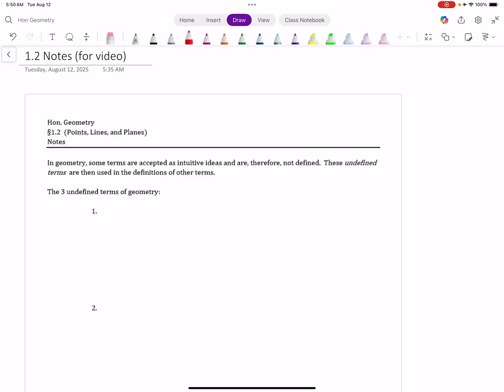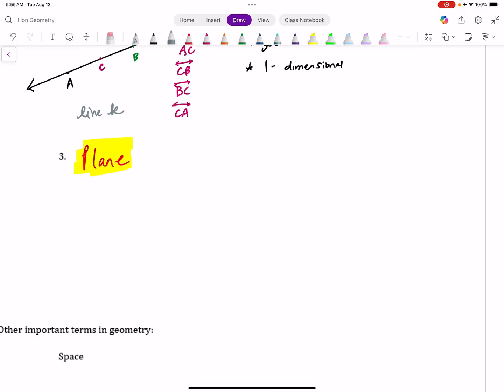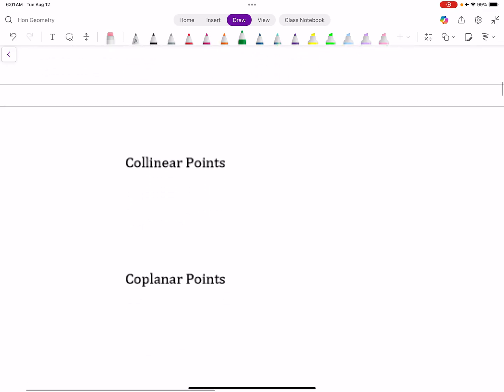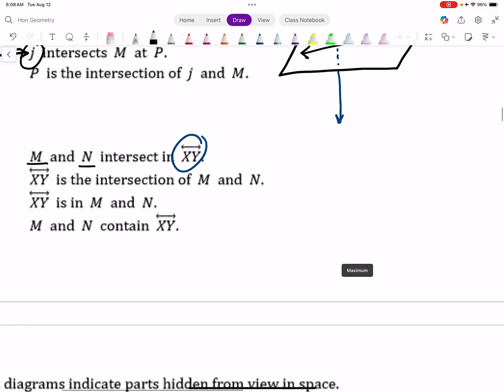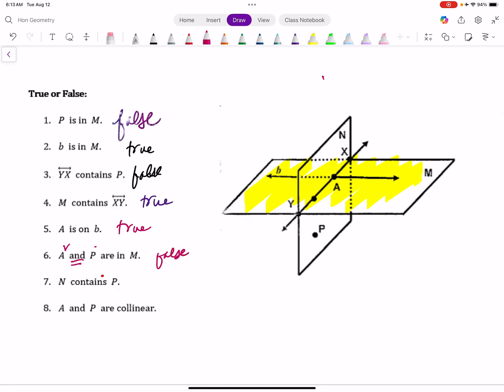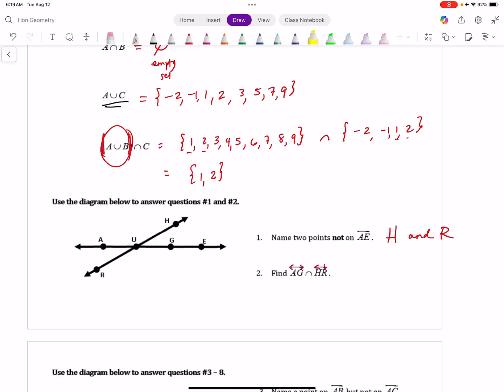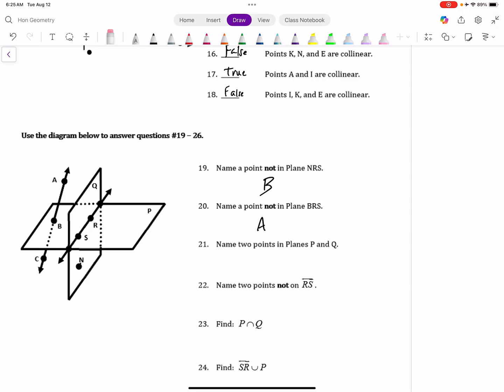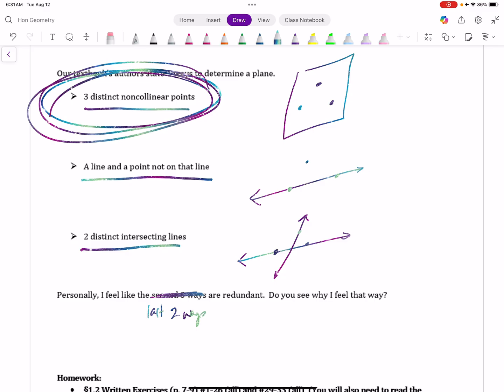Hon Geo 1 2 Notes